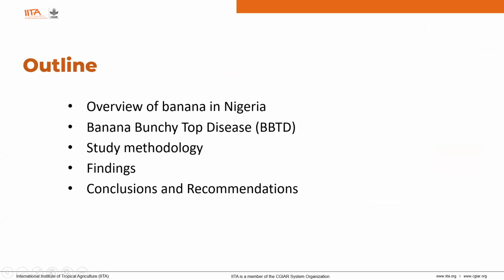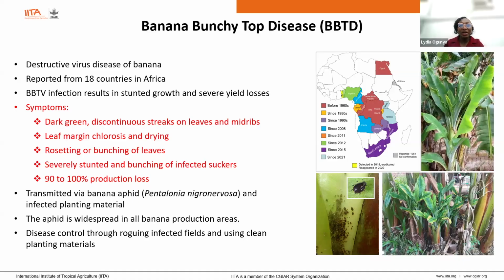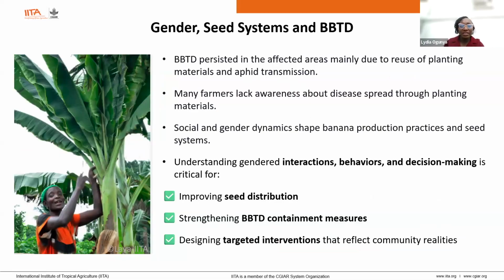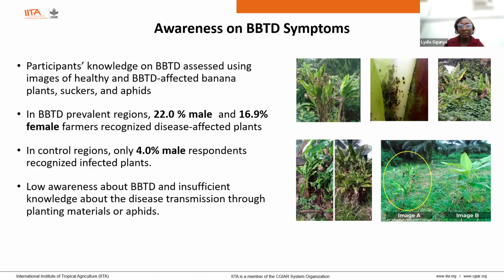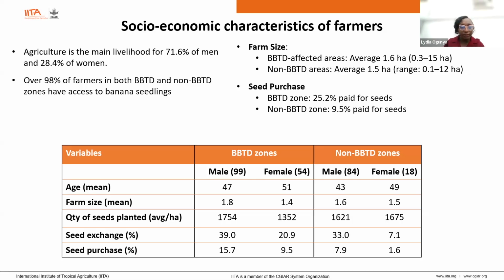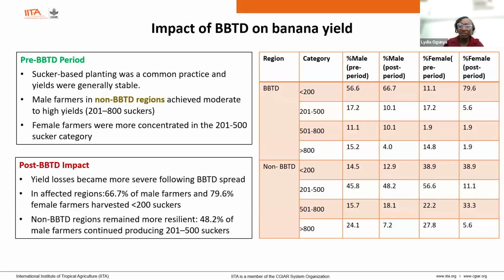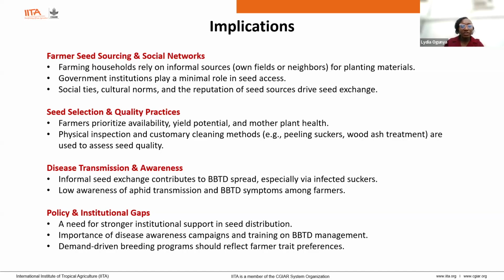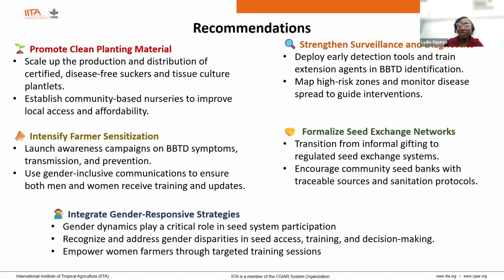Exploring Gender Dynamics in Banana Seed Systems and their Influence on Banana Bunchy Top Disease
Discover how gender dynamics in banana seed systems shape the spread and severity of Banana Bunchy Top Disease (BBTD) in Ogun State, Nigeria. In this webinar, Lydia Olufunmilola Ogunya and Lava Kumar (IITA) highlight the urgent threat BBTD poses to plant health and yields, and how unequal access to clean planting materials can accelerate its impact.

Key insights will explore:

How farmer awareness and gender disparities affect the adoption of healthy seed practices.

The critical role of community-based nurseries in ensuring clean, disease-free planting stock.

Why protecting plant health is central to safeguarding livelihoods and strengthening disease control across banana-growing communities.

🌱 Healthy plants mean resilient harvests—join us to see how research and inclusive approaches can keep banana systems thriving.